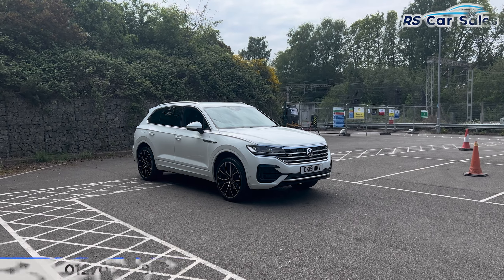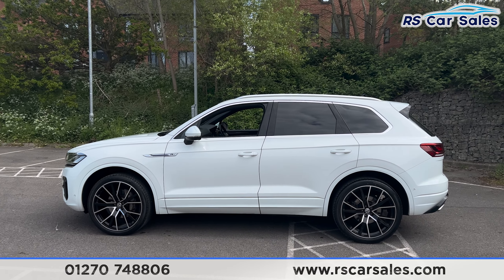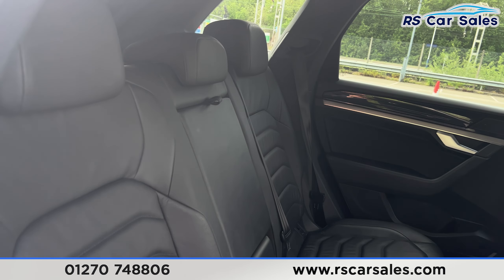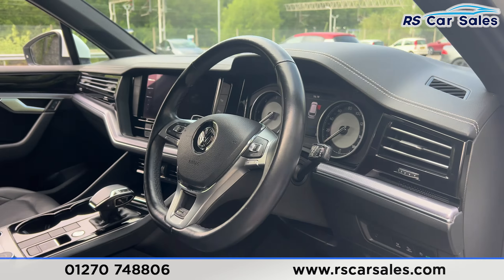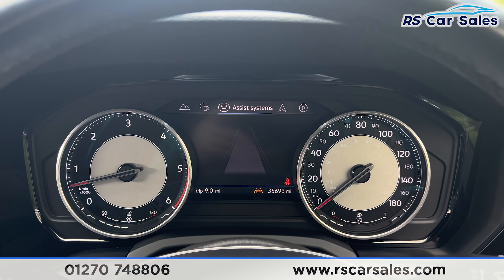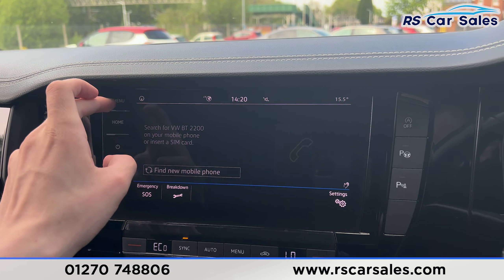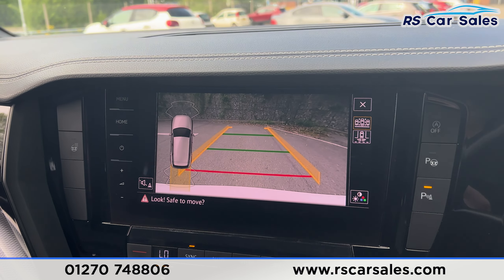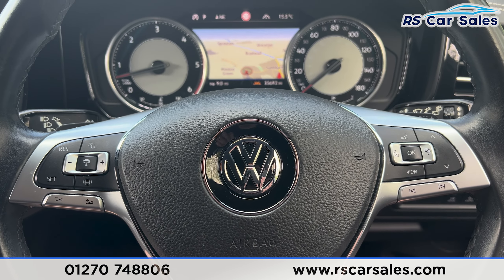VOLKSWAGEN TOUAREG V6 TDI 4Motion R-Line | RS Car Sales CK19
New Service / New MOT / Unmarked 20" Alloy Wheels / Rear Privacy Glass / Pure White Exterior Paintwork / Full Black Vienna Leather Interior / Navigation / Park Assist With Area View Camera With Front And Rear Parking Sensors / DAB Radio / Bluetooth Phone + Media / Drive Mode Select / Paddle Shift / Adaptive Cruise + Speed Limiter / Multifunction Steering Wheel / Full LED Headlights / Power Folding Mirrors / Power Tailgate This Car Could Be Sat On Your Driveway Tomorrow Morning - Free Next Day Nationwide delivery available - HD video walk round + Video test drive for all cars on our website - Multi Award winning dealer - HPI Clear - Part Exchange Always Welcome - Low Rate Finance Available - Credit and Debit card facilities - We can tax the car on your behalf ready to drive away - Extended Warranties Available - View our website for many more images.